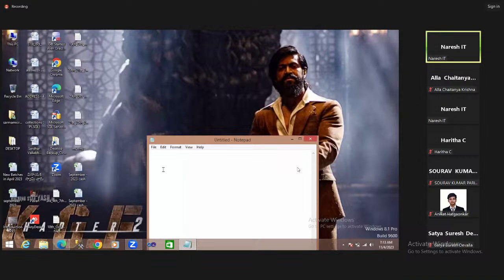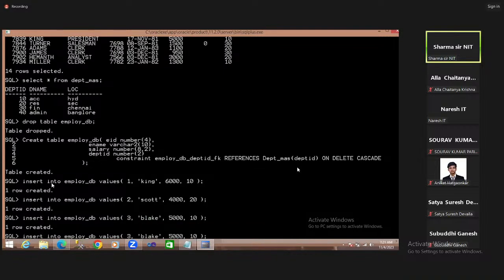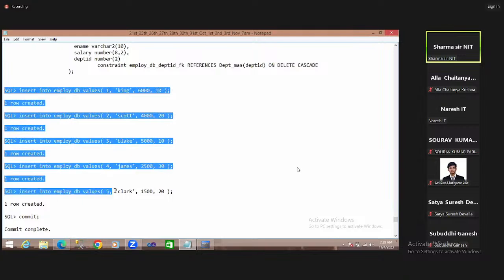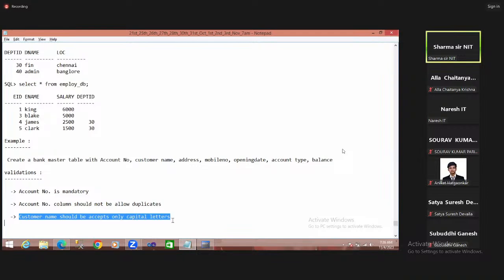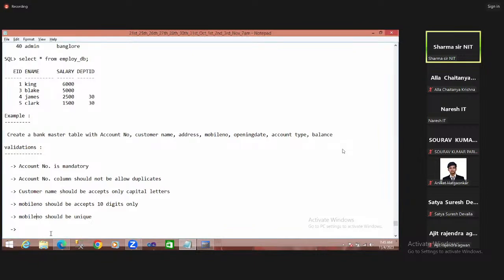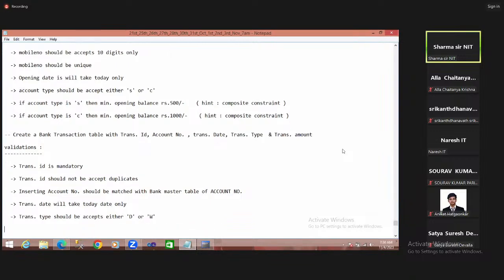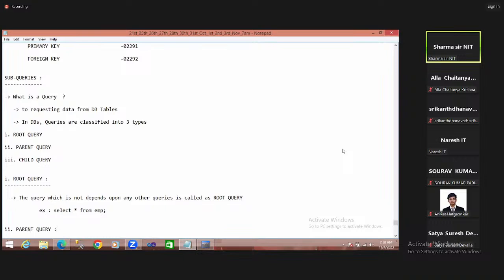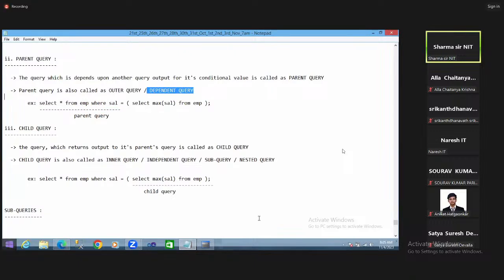Oracle -- Nov 4th